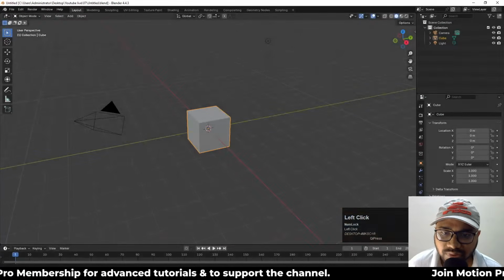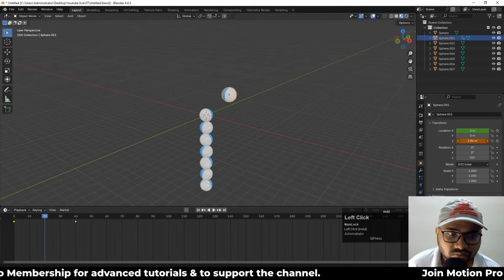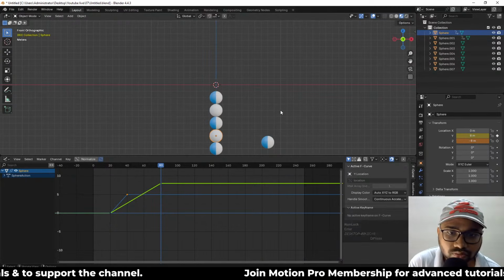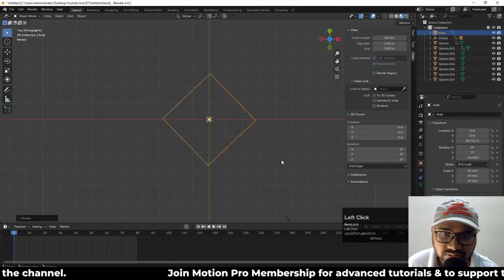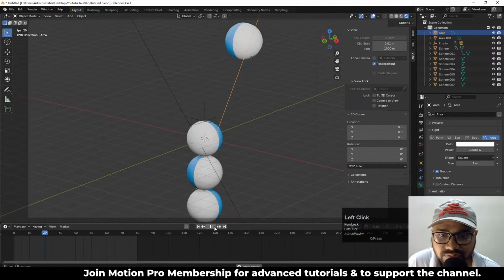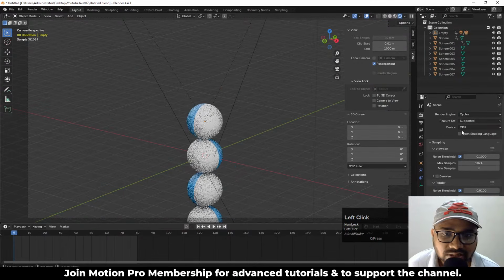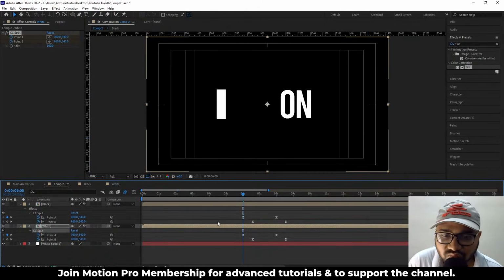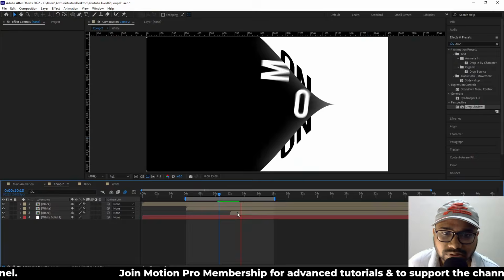After Effects vs Blender – Looping Animation Battle (LIVE Tutorial)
🎥 LIVE Stream: Today we’re diving deep into the world of looping animations and comparing After Effects vs Blender side by side.

🚀 We’ll explore:

Which software is better for creating smooth looping animations
Pros & cons of After Effects and Blender for motion design
Live demonstration of creating looping animations in both

Tips & tricks for faster workflow

Whether you’re a motion designer, animator, or 3D artist, this session will help you decide which tool fits your creative style!

🟢 Join live & ask questions in real time — let’s make this an interactive learning session!